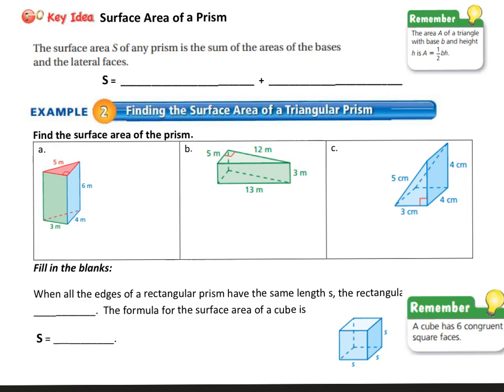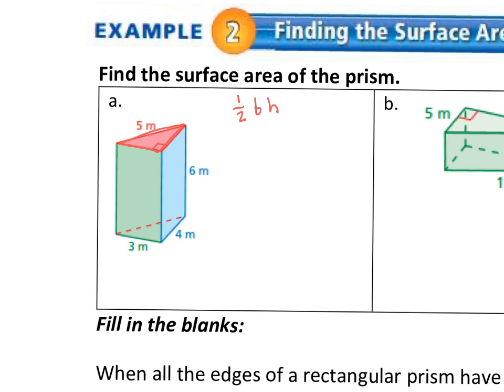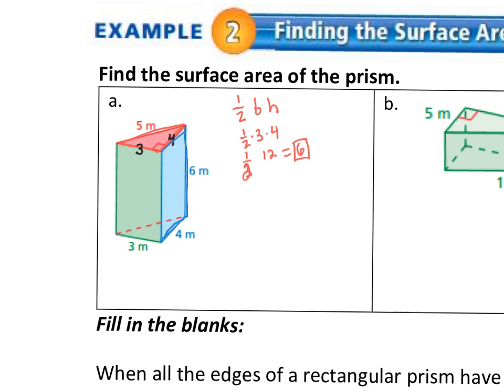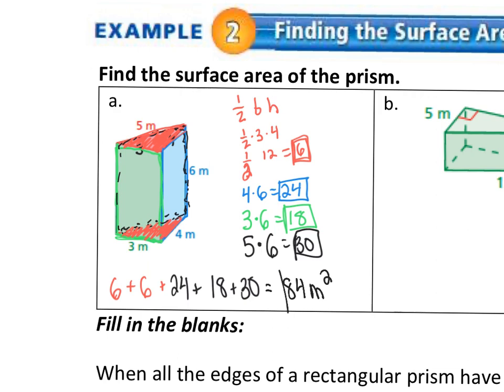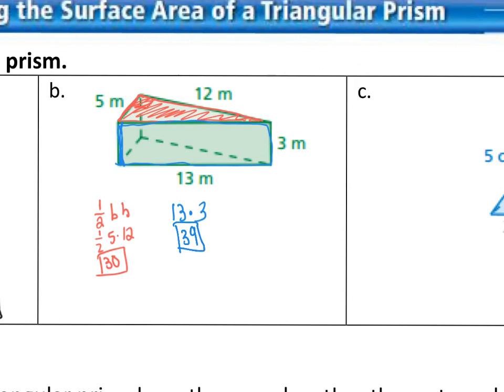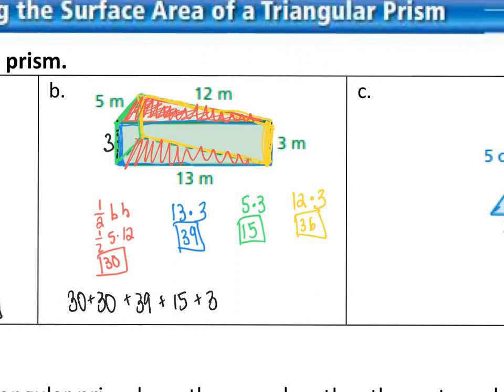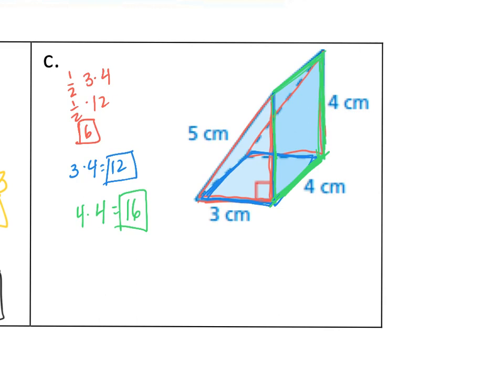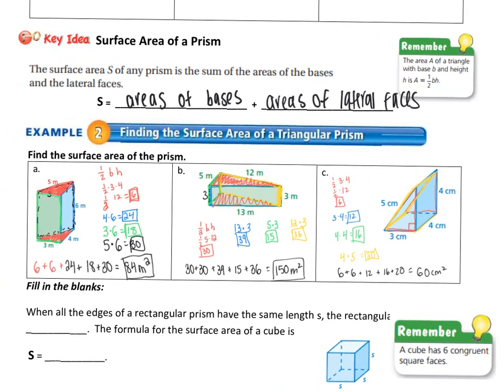9.1 #2 Prisms SA